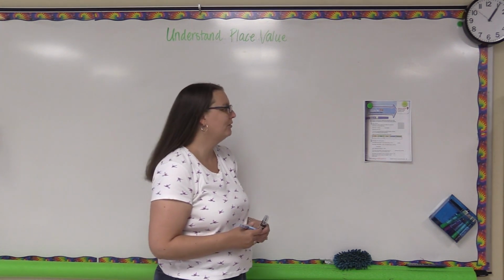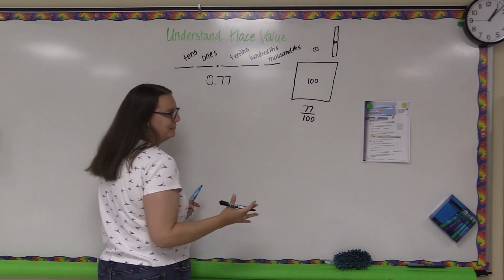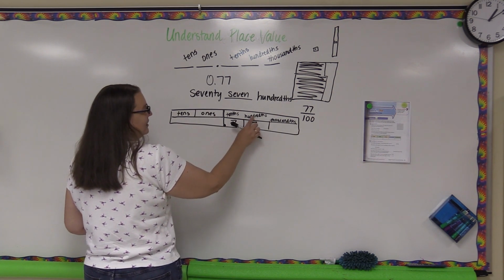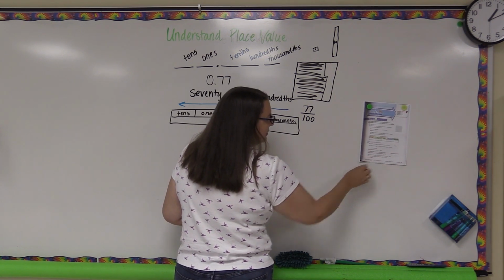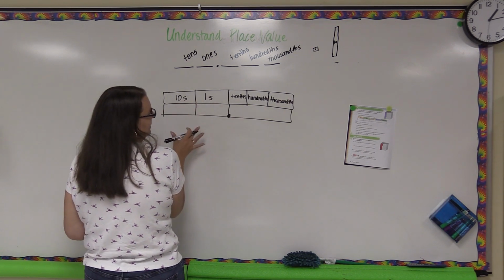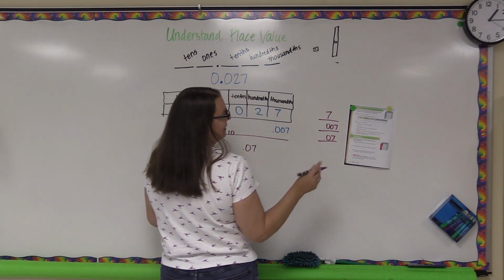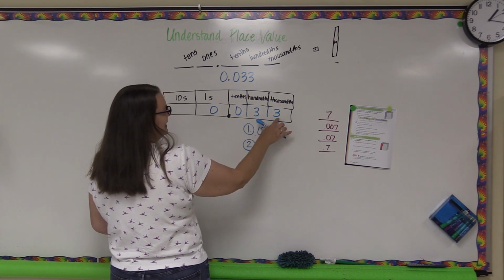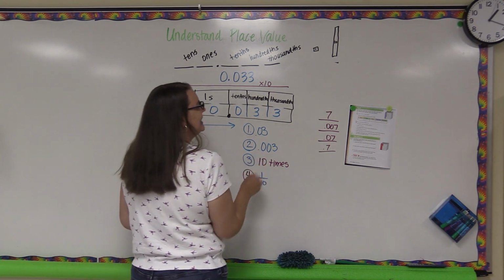5th Grade Place Value Through Thousandths Final